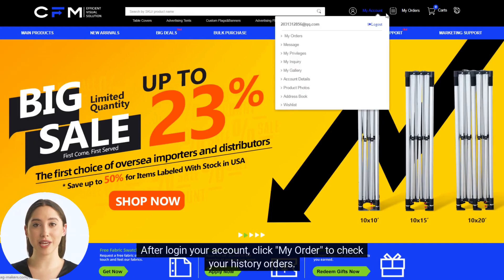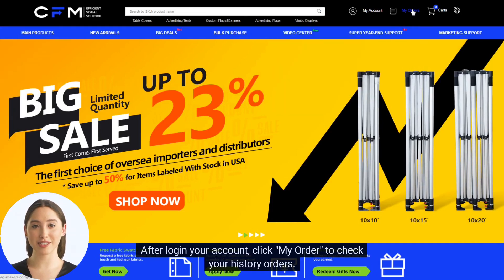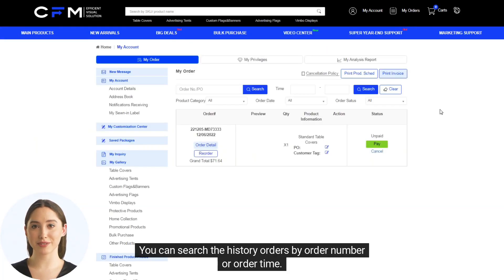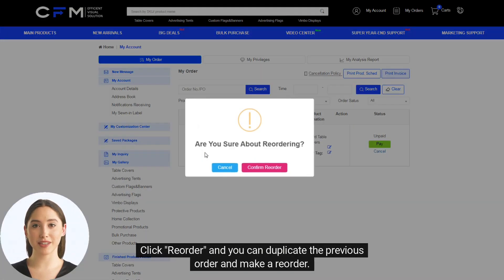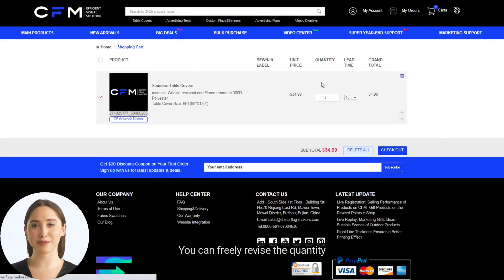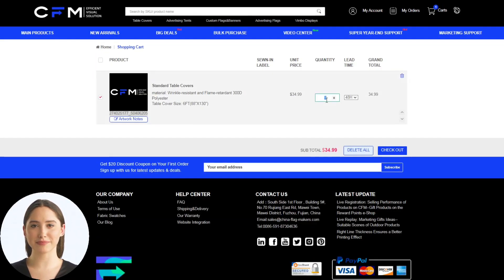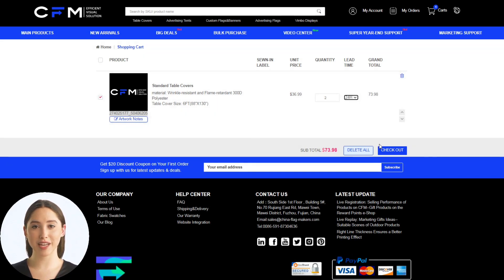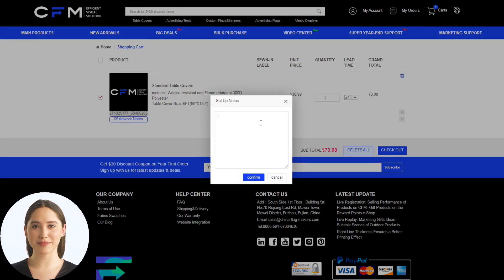How to Reorder on CFM | Step-b-Step Tutorial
How to duplicate and make a quick reorder online?
Here in this video, you can check a step-by-step guide.

Since its establishment in 2005, CFM has been focusing on offering quality fabric printing services & efficient visual solutions.

Our philosophy
CFM consistently pursues the philosophy of “Best is Fast”, providing customers with the best products, unreserved services, and best customer experiences in the shortest time. CFM spares no effort to offer you the best because every customer counts to us.